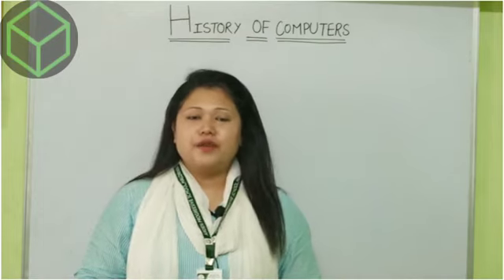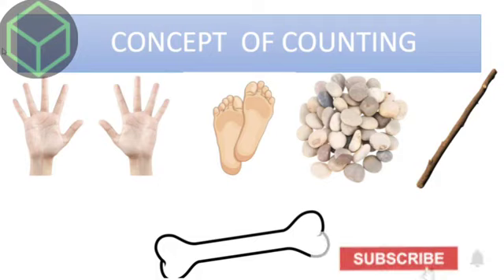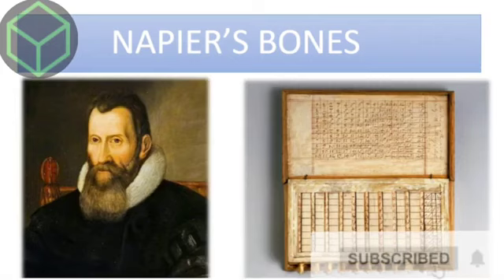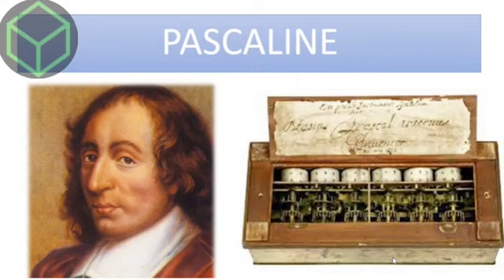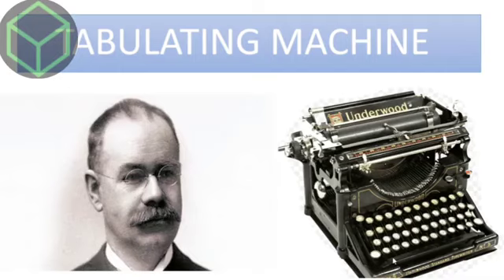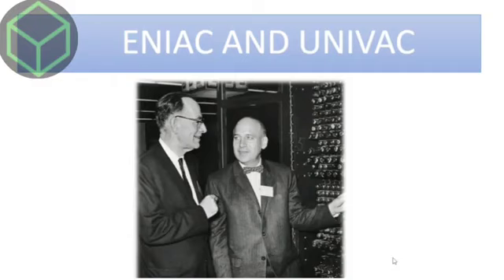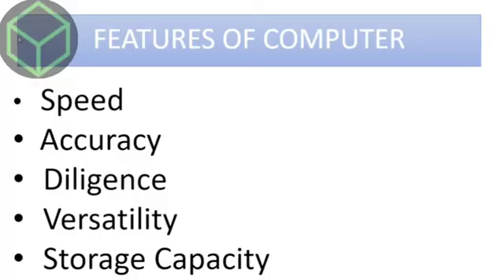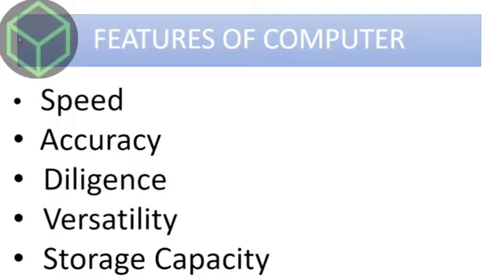EVOLUTION OF COMPUTERS | G4